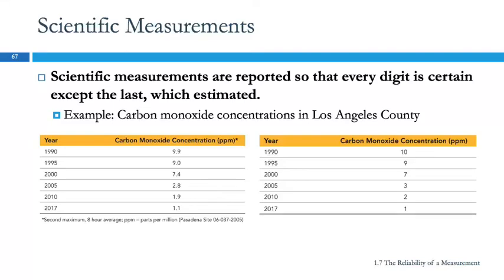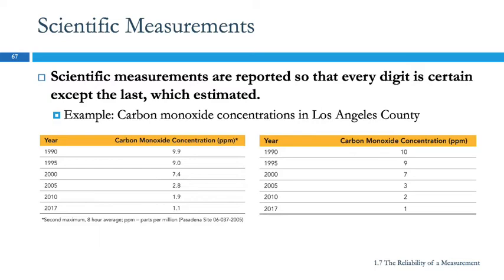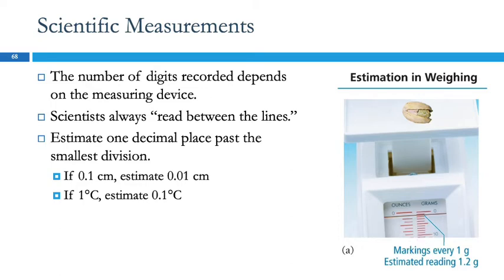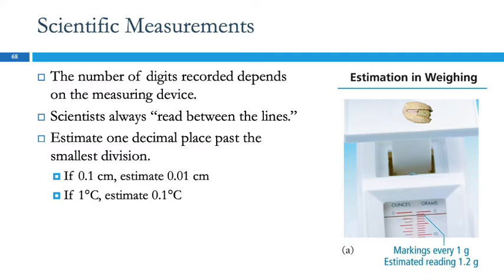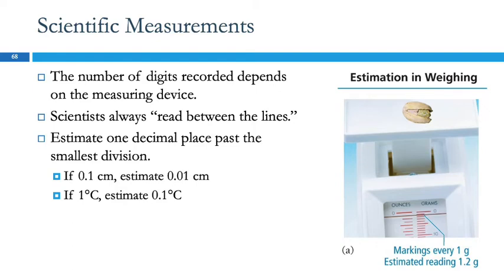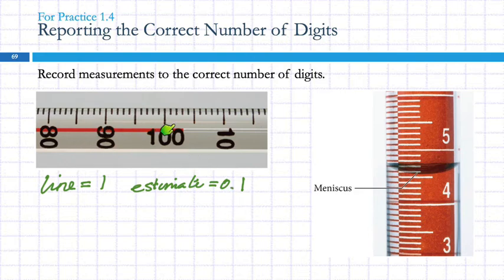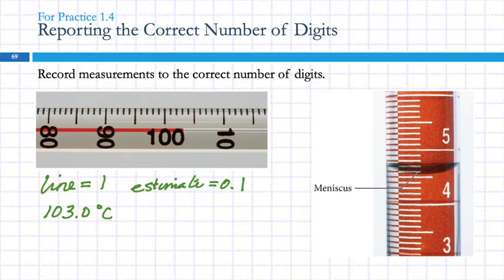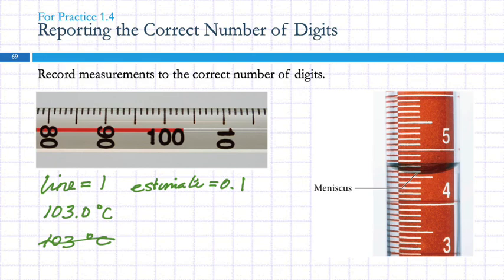1.7 MW (incomplete)